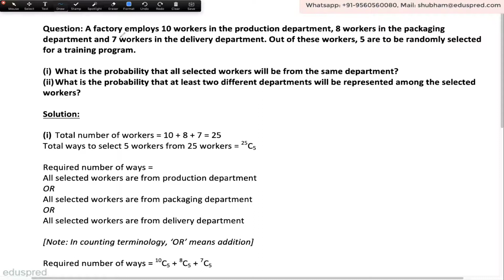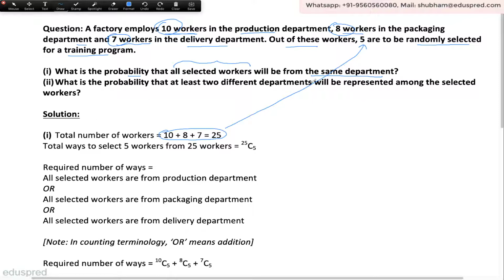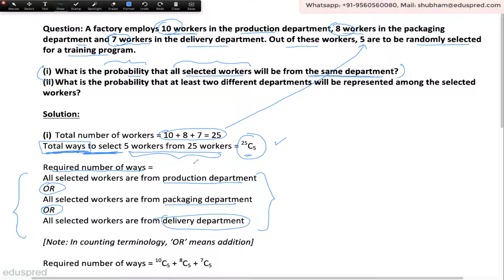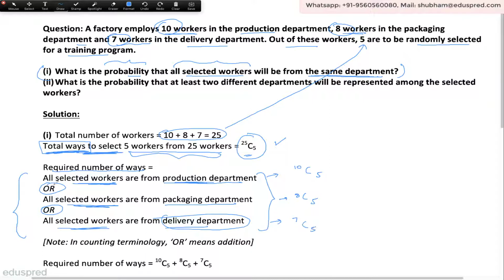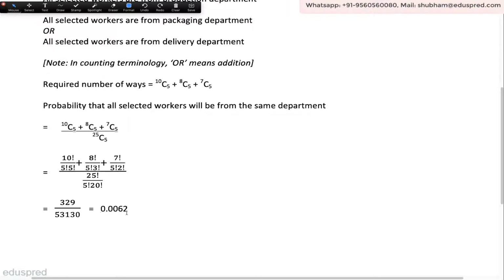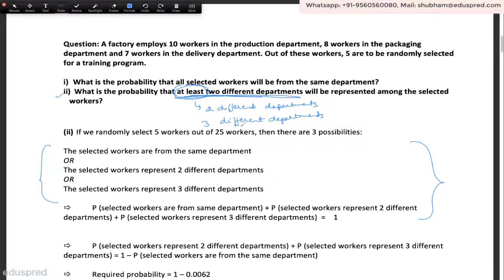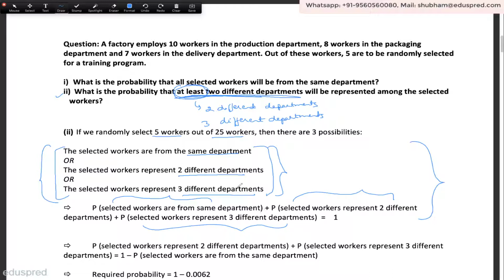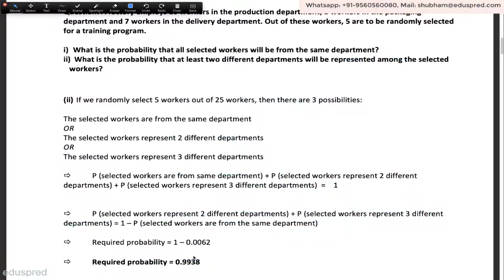Statistical Methods | 2016 Exam - Q3 (a) Solution | Economics (H) | Sem 3 - DU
Follow the above link to download the PDF solution and access all the statistics questions at one place.

Question Solved in this video (Statistical Methods in Economics):
A factory employs 10 workers in the production department, 8 workers in the packaging department and 7 workers in the delivery department. Out of these workers, 5 are to be randomly selected for a training program.

(i) What is the probability that all selected workers will be from the same department?
(ii) What is the probability that at least two different departments will be represented among the selected workers?

This video is suitable for:
- Undergraduate Statistics - Economics Honours (Statistical Methods in Economics - SME)
- Undergraduate Statistics - Statistics Honours
- M.A. Economics Entrance Exam Preparation